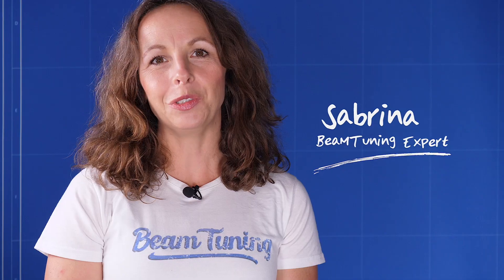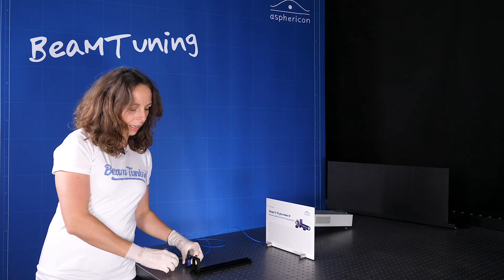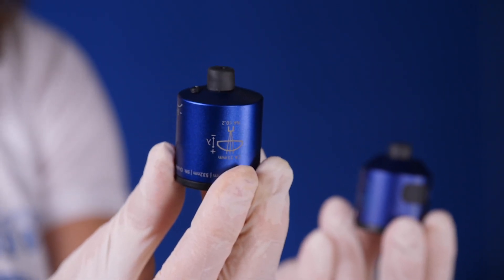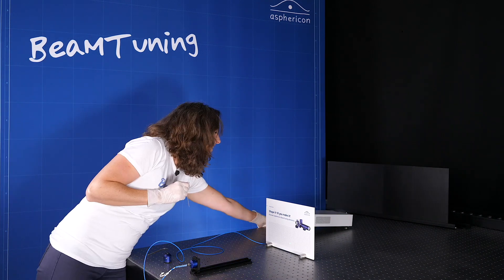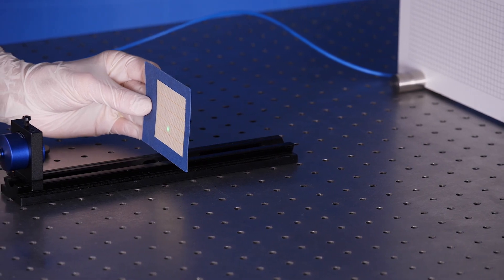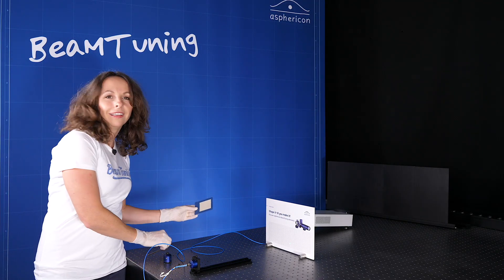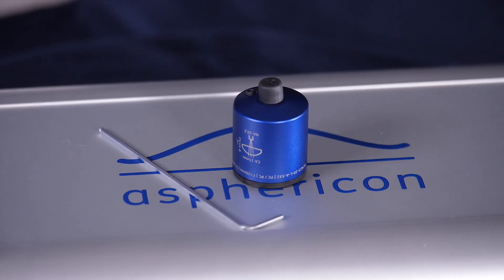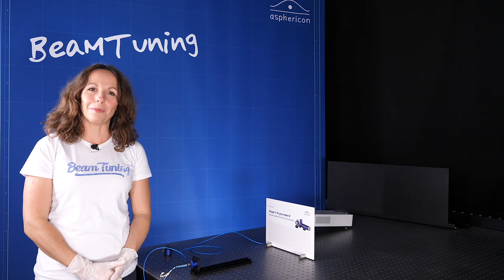New a|AspheriColl for easy fiber collimation even in the UV range | BeamTuning Episode 8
In this episode our BeamTuning expert shows that the new generation of the a|AspheriColl is even easier to adjust and optimized for the UV range. The fiber collimator enables perfect light guidance from FC/PC patch fibers and can be used with asphericon’s BeamTuning products as well as with non-system components to meet highest standards in fiber collimating.

Also remember the following facts and let Sabrina inspire you to upgrade your daily lab life:
- Fiber collimator covering for NA's up to 0.275
- Usable wavelength range: 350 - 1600 nm
- Completely diffraction-limited when used with FC/PC patch fibers
- No truncation effects compared to other available fiber couplers